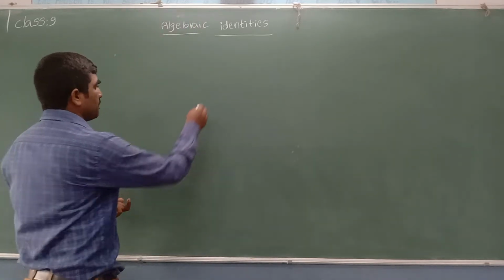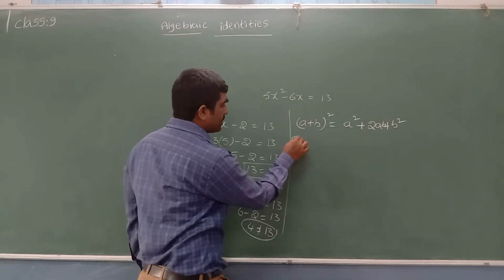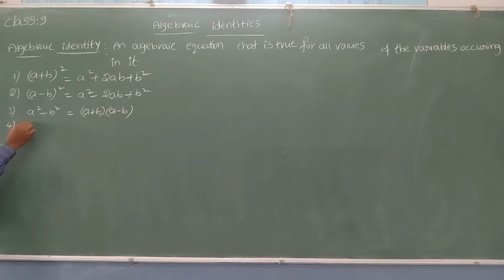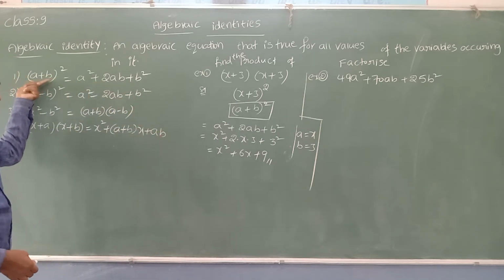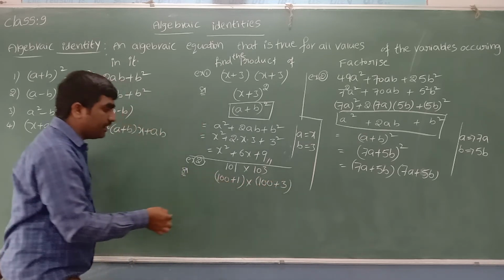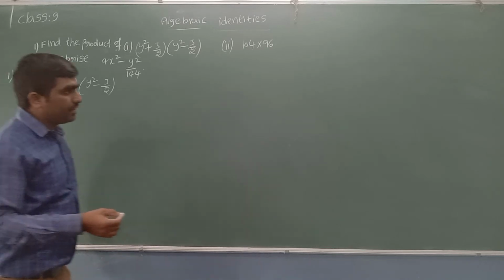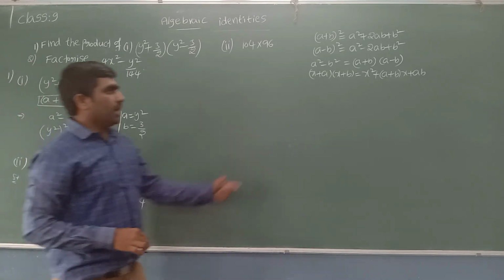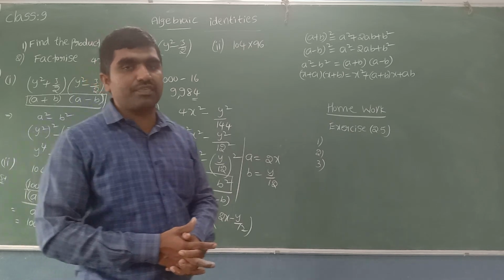class 9,cha2, introduction to Algebraic identities